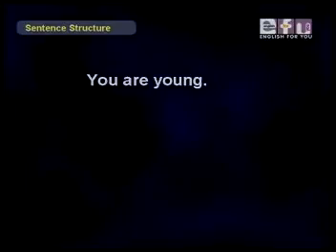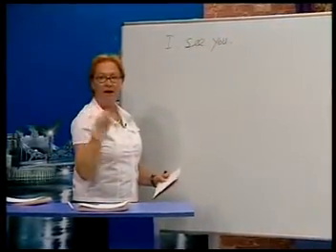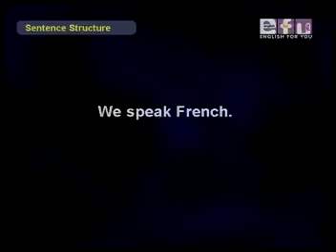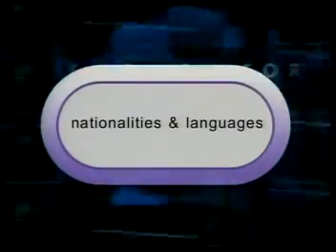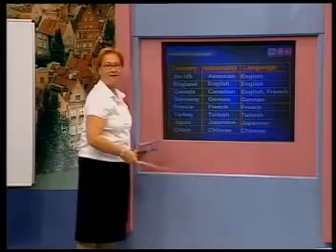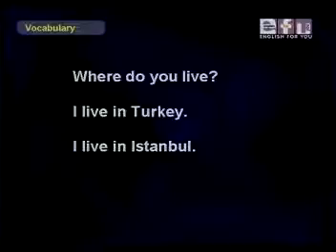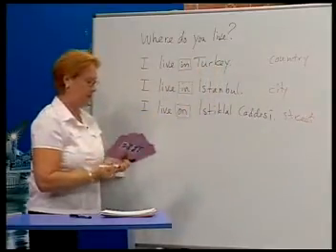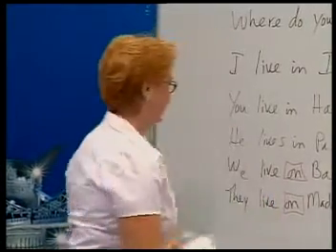CD 19 ENGLISH FOR LOW LEVELS